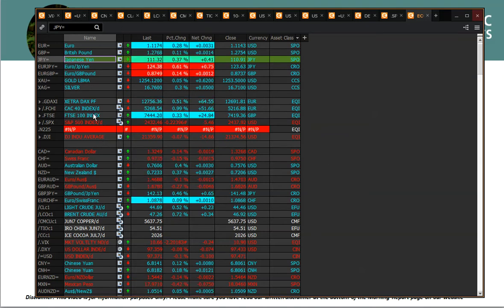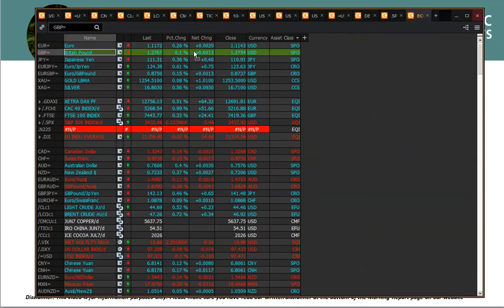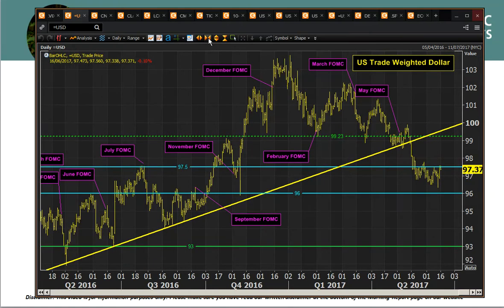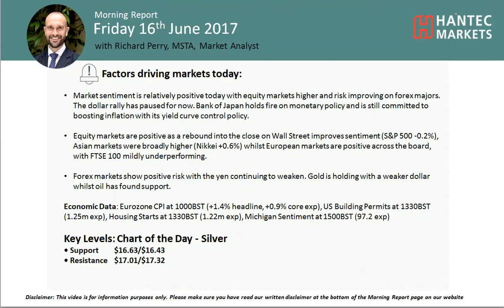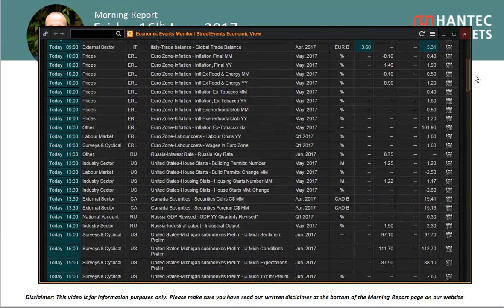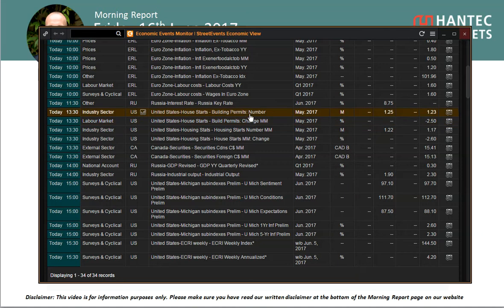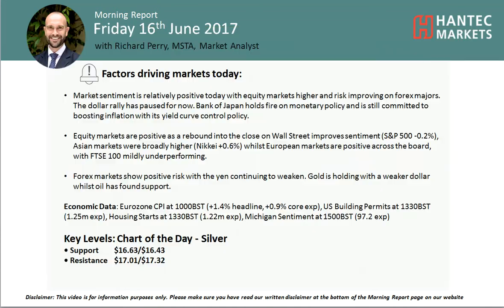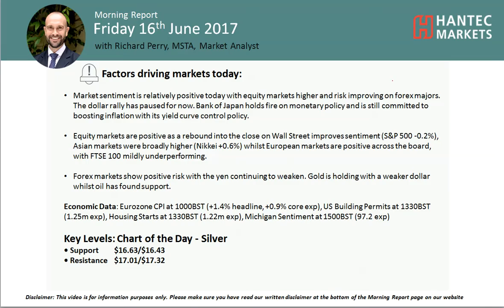Daily Market Commentary 16/06/2017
What is driving market moves today as rsik sentiment improves? The chart of the day is Silver